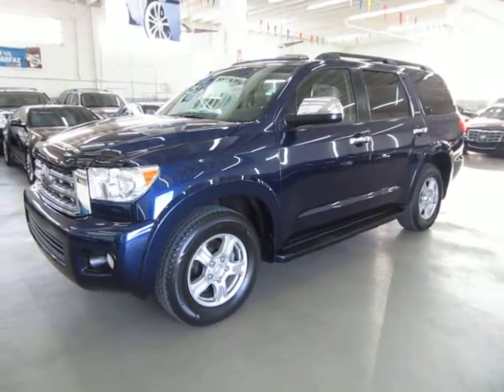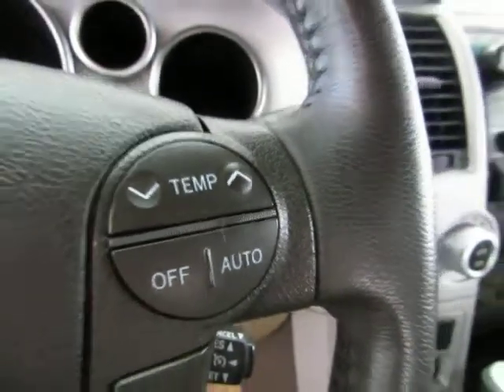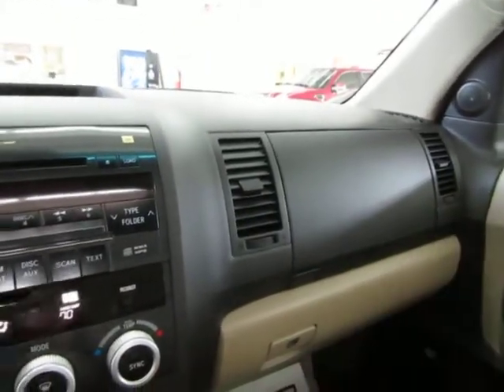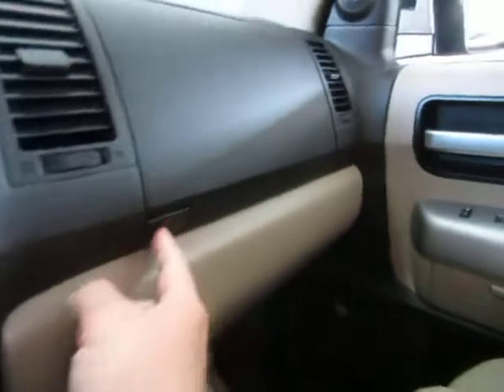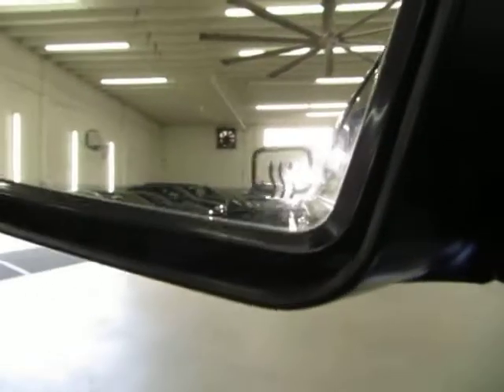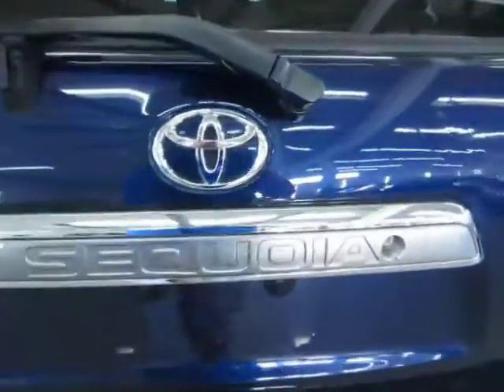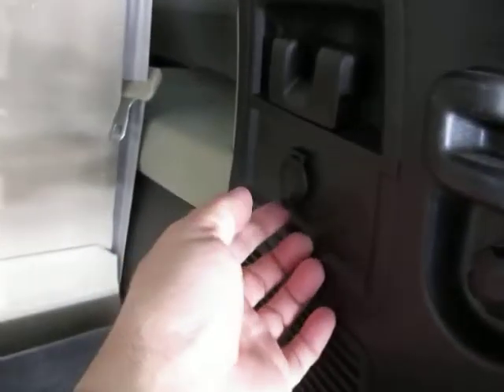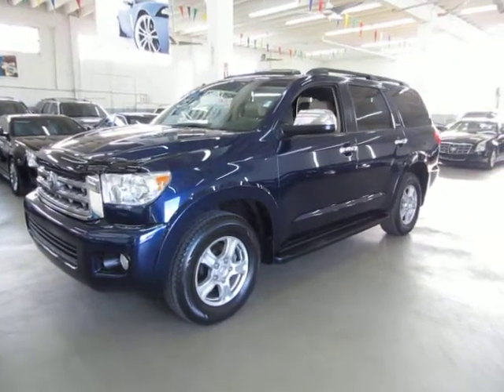2008 Toyota Sequoia Limited used cars SUVs Miami Vehiclemax net blue 31609